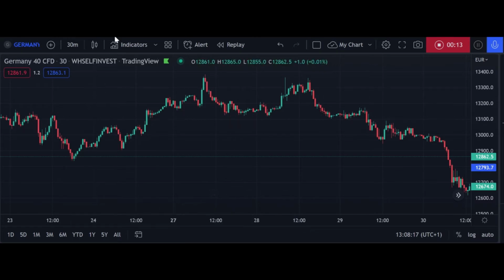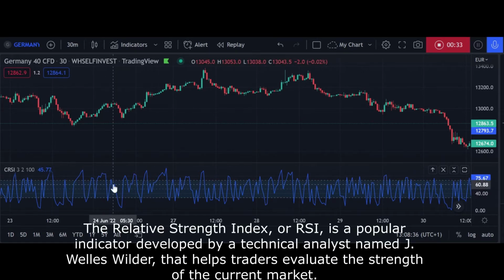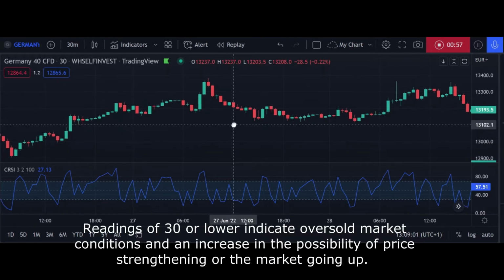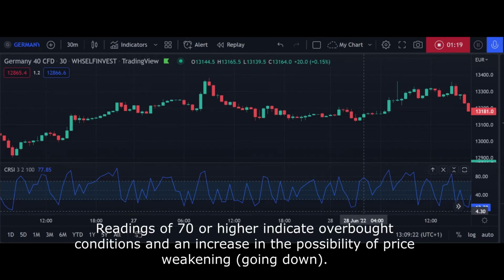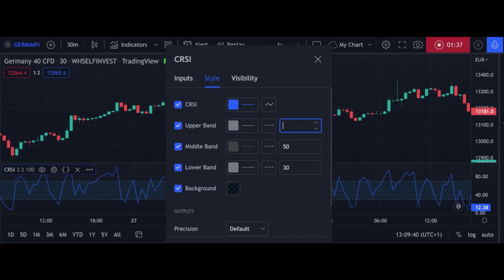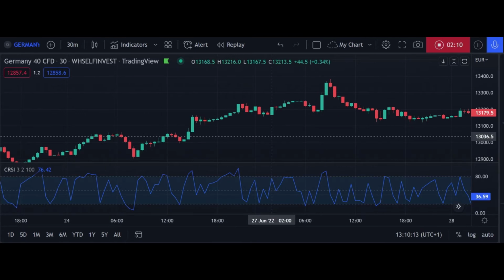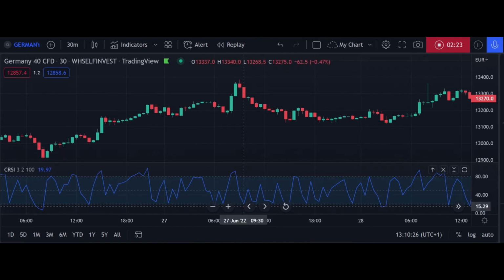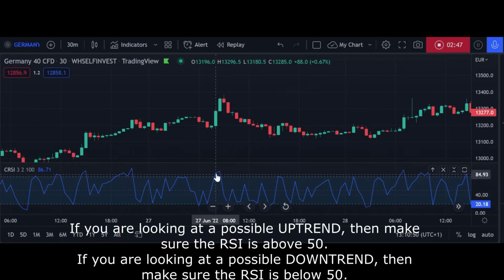Lesson 17 | Complete Guide to RSI Indicator | Learn Forex Trading | Smart Forex Trading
Lesson 17 | Complete Guide to RSI Indicator | Learn Forex Trading Beginner to Pro-Trader | Smart Forex Trading

         Smart Forex Trading
        Learn Forex Trading Beginner to Pro Trader
        Lesson 17 :  Complete Guide to RSI Indicator

 A smart and highly profitable system developed by Pro-Traders.

SMART SYSTEM:
Smart Forex Trading offer a Highly Profitable Trading System - Smart System.

DESCRIPTION OF VIDEO:
In this lesson:
- RSI on a live trading platform
- How to trade with RSI?
-  Trading Systems using RSI
- Pro-Traders Review of RSI